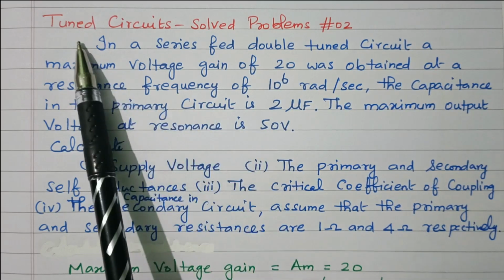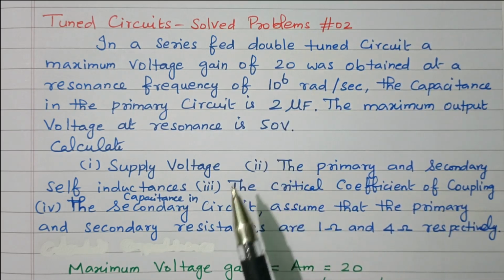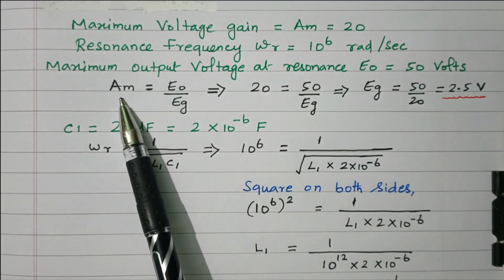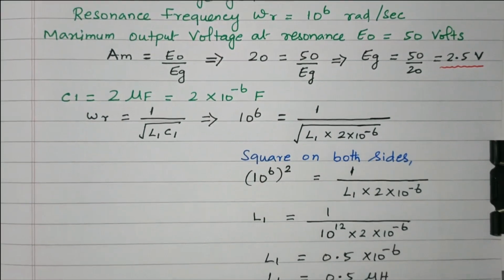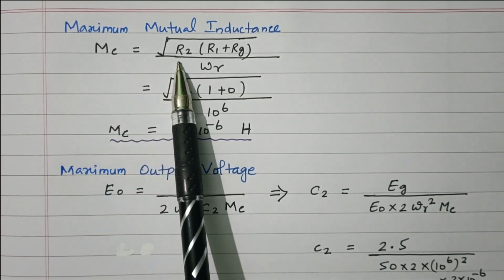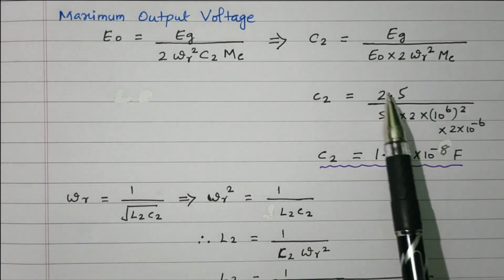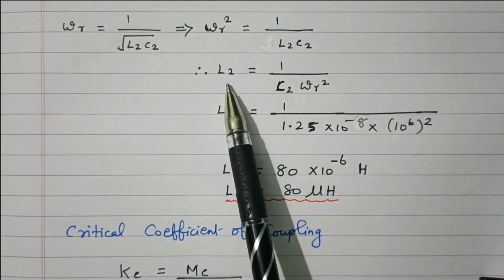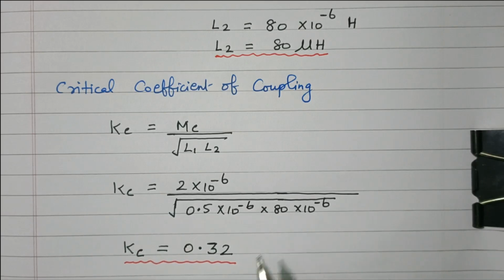05 Solved Problem #02 Tuned Circuit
Lecture Series # 08– Tuned Coupled Circuits